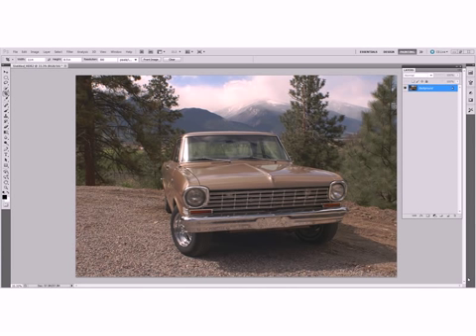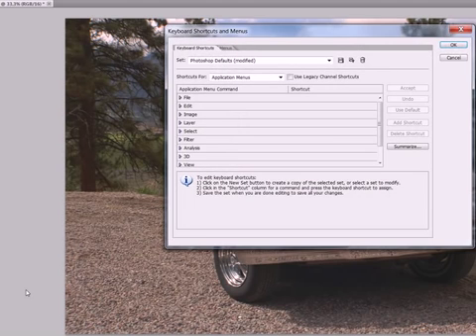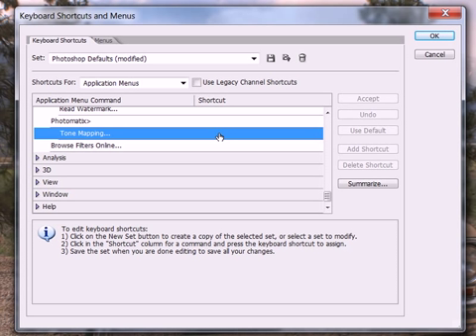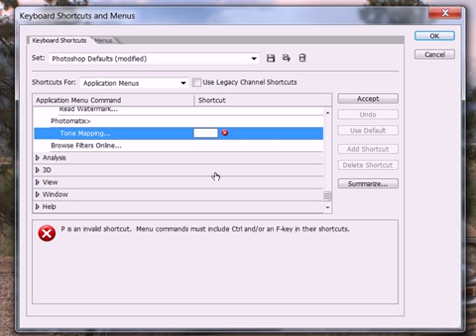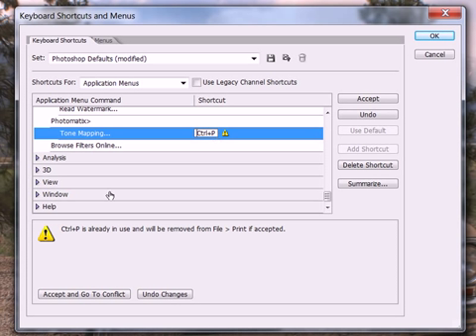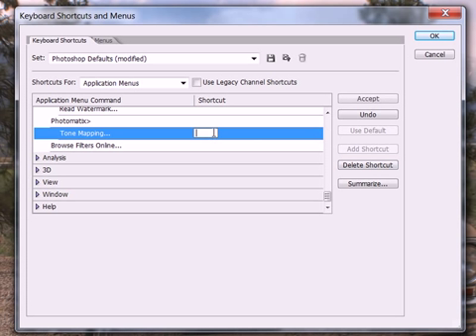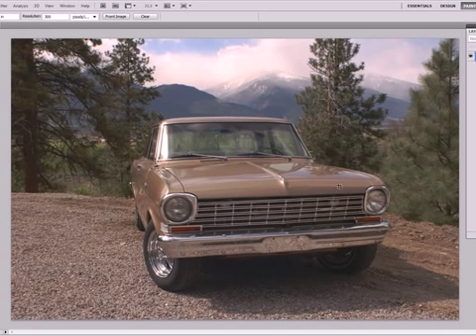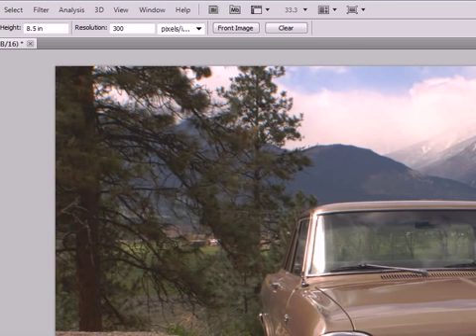Photoshop CS5 - Create Filter Shortcuts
Create custom keyboard shortcuts for your favorite filters in Adobe Photoshop CS5.